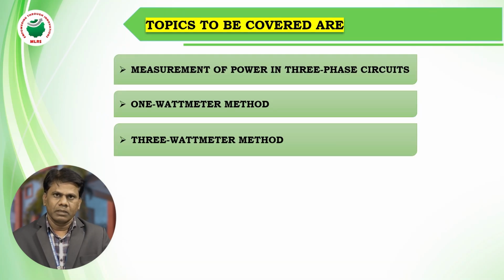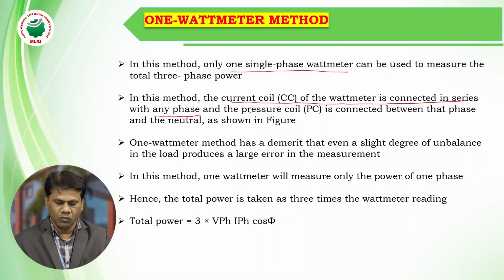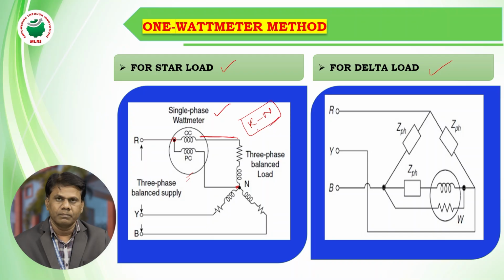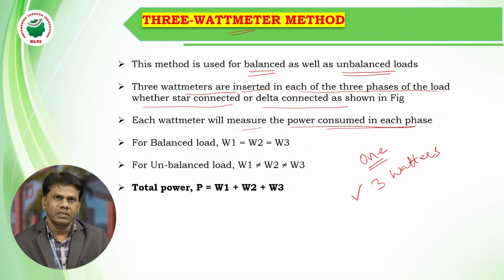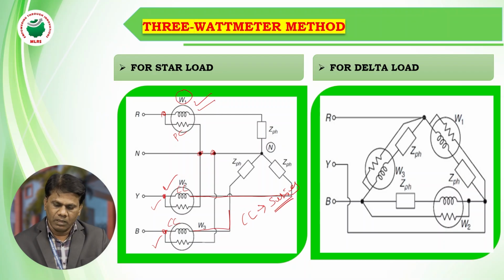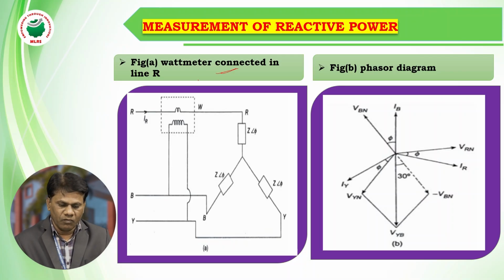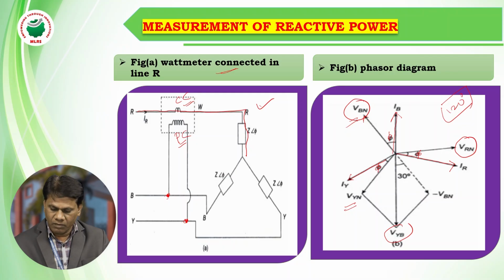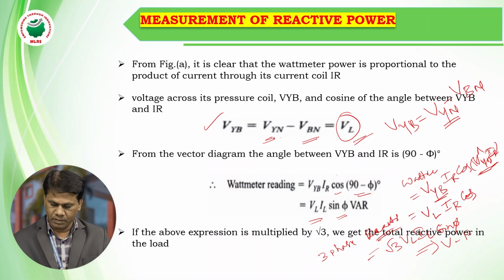MEASUREMENT OF ACTIVE AND REACTIVE POWER | BY MR. S. RAJ KUMAR || MLRITM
Telangana, India.

📘 YouTube Description: Measurement of Active & Reactive Power | Electrical Engineering

In this video, we explore how to measure Active Power (P) and Reactive Power (Q) in AC circuits using practical methods and essential electrical instruments. You will learn how real power, reactive power, and apparent power behave in single-phase and three-phase systems, and how wattmeters are used to calculate each parameter accurately.

🎯 Ideal For:

GATE / EEE Competitive Exam Aspirants
Anyone learning AC power measurement techniques